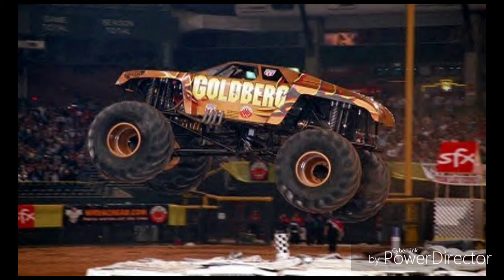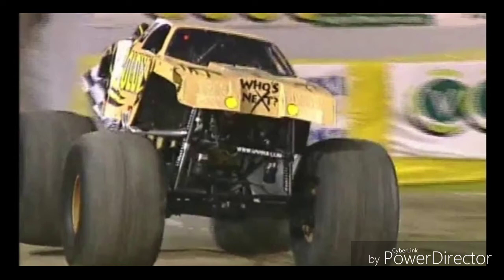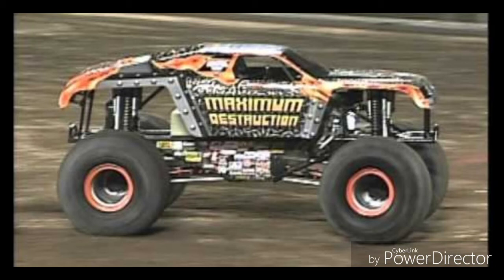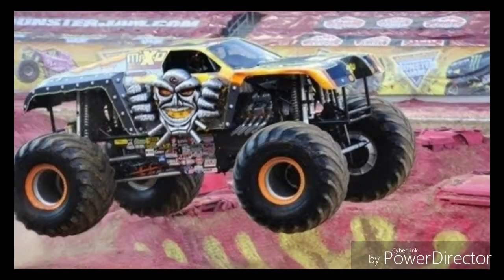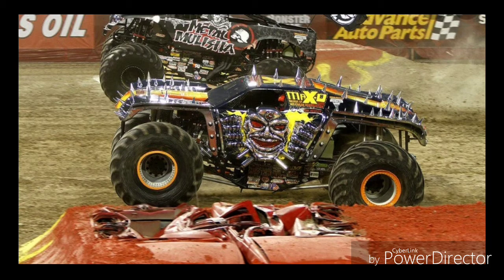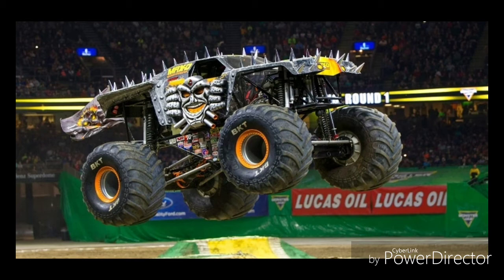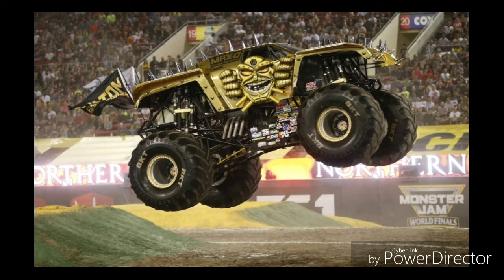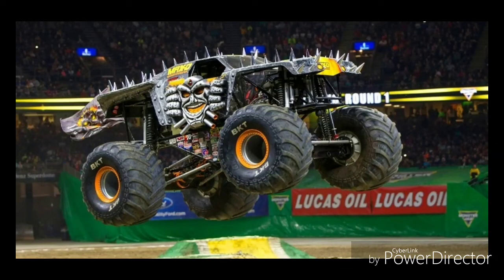Monster Truck Evolution (Episode 5): Meents Trucks!!